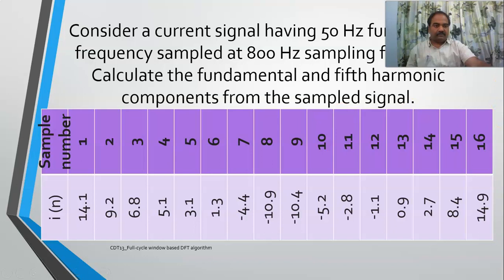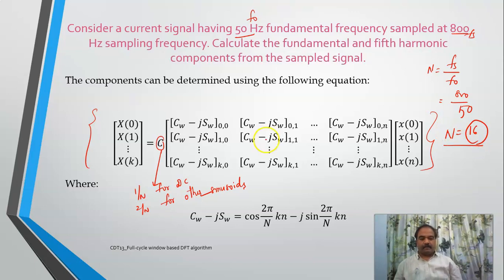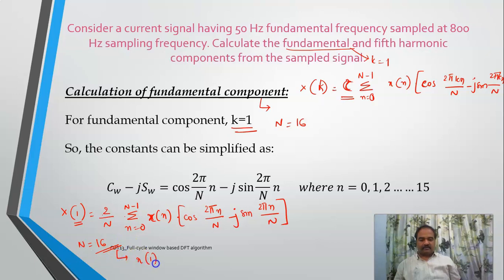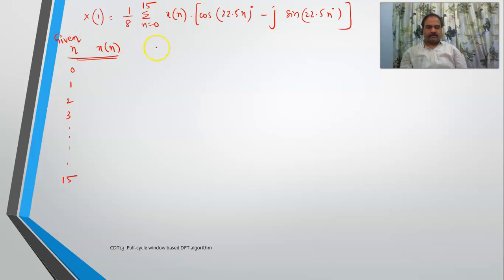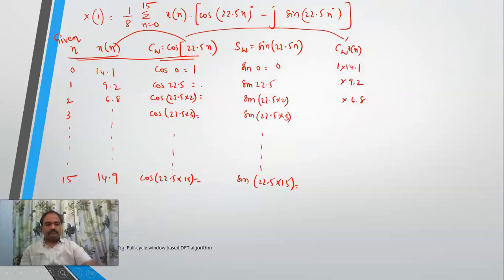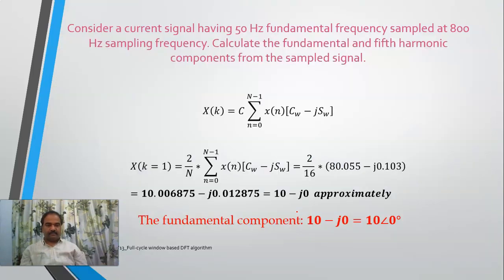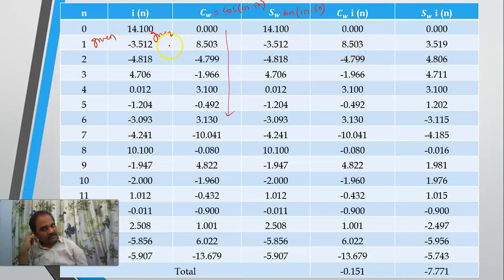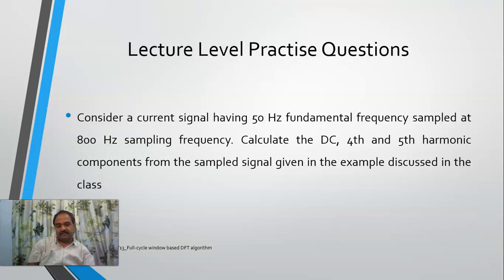CDT13.2_Problem on Full cycle window based DFT